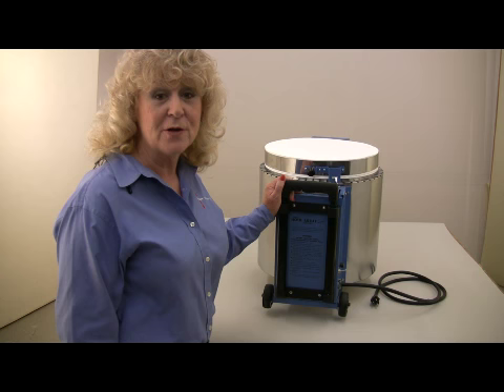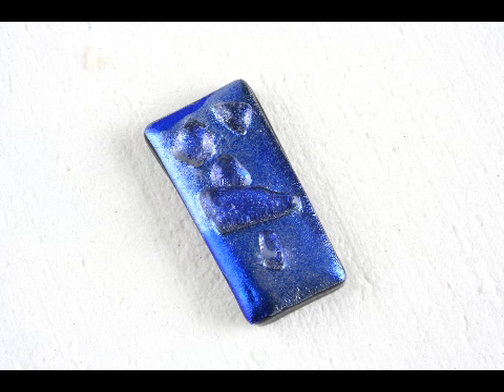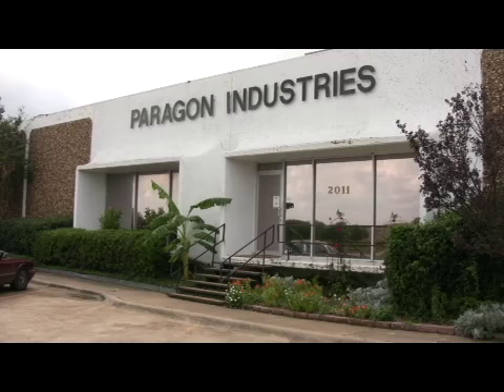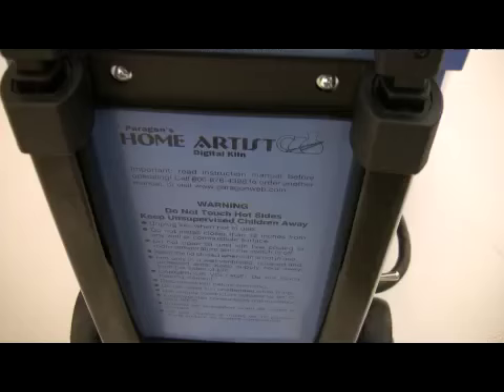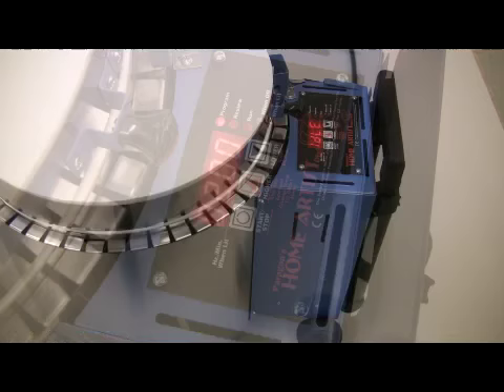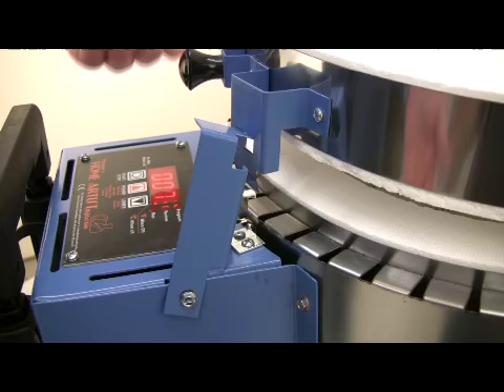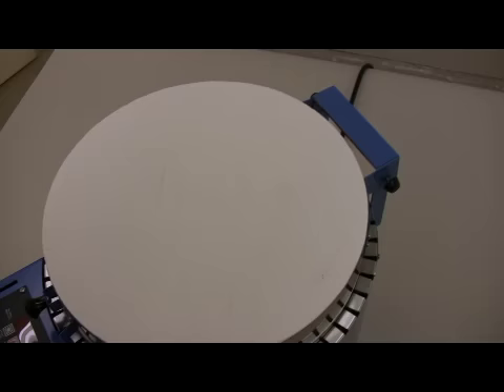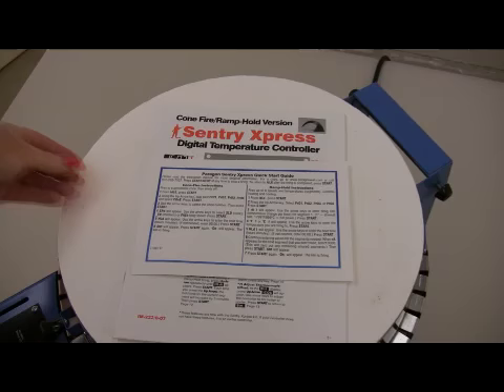Paragon Home Artist Kiln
The Paragon Home Artist kiln is designed to fire ceramics and china paint. The portable kiln includes a luggage carrier.